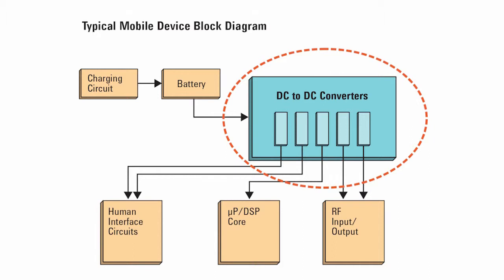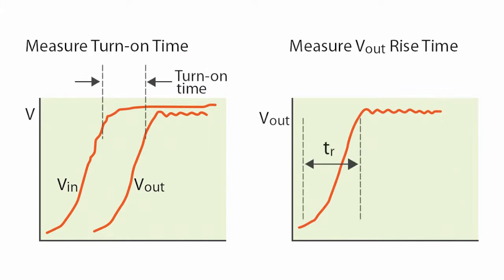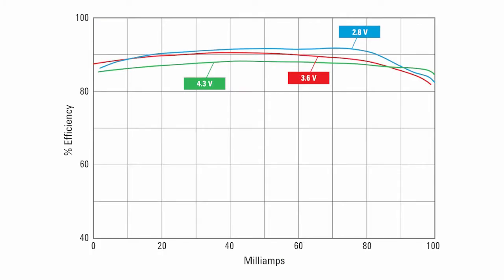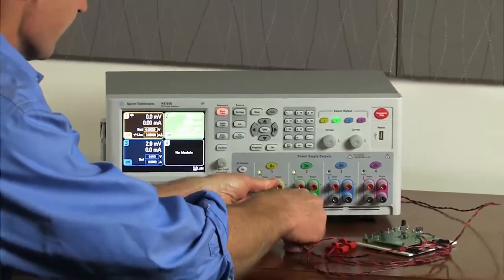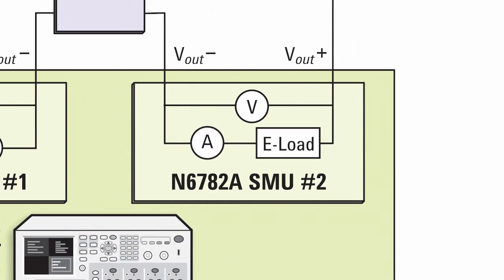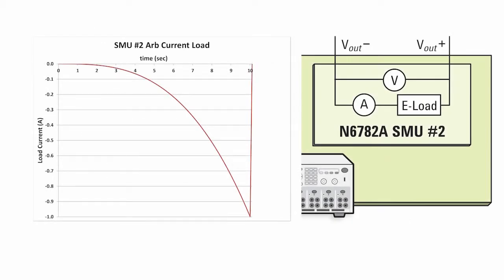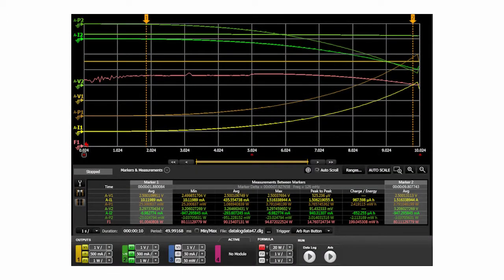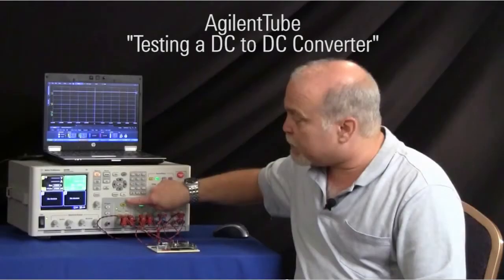Improved Testing for DC to DC Converters in Mobile Devices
Most mobile devices have several DC to DC converters embedded in Power Management Units to provide different internal voltage levels from a single rechargeable battery source.
The converters must be able to deliver their specified output voltage over the full-charge to low-charge voltage range of the battery. To ensure maximum battery run-time, these DC to DC converters must be designed for high efficiency and fast turn-on time. Testing new designs is an exacting task and can be very time consuming using conventional power supplies and data acquisition equipment. Agilent has a unique product offering that provides superior source and loading capability, measurement accuracy, and comprehensive software that greatly improves your design verification efforts.